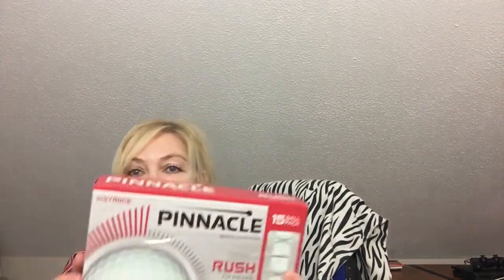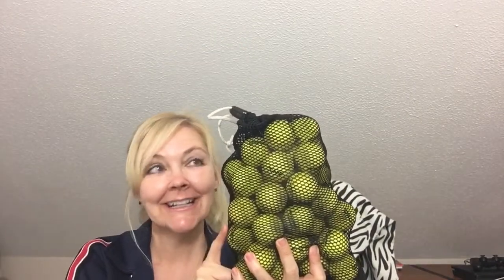NEW BATHING SUIT, SWIM TRUNKS, & GOLF BALLS